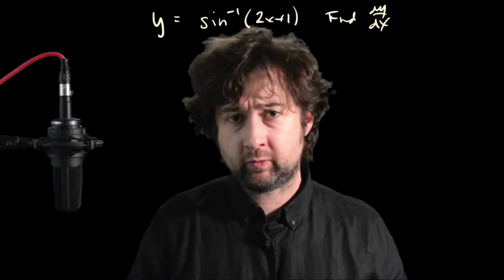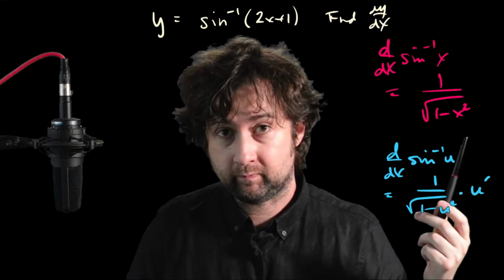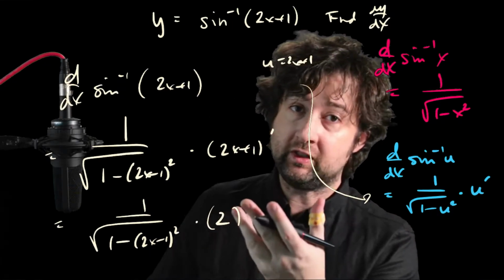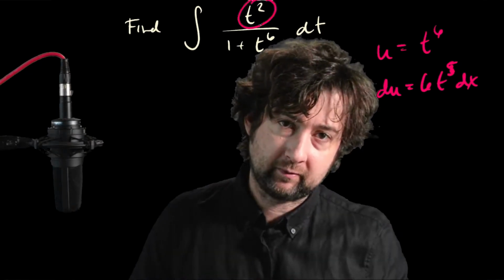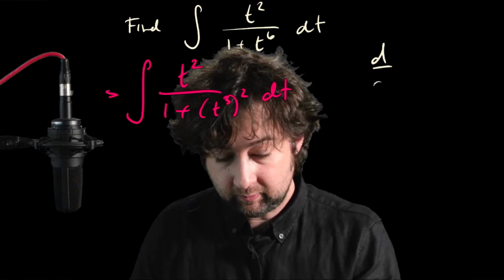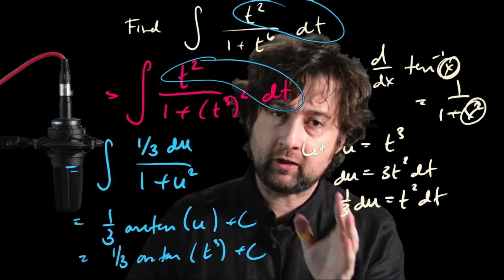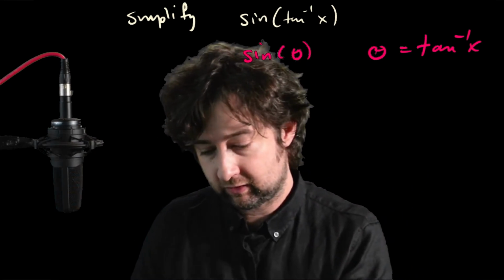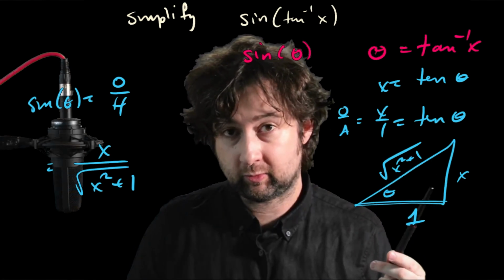Math 142 - Section 6.6 Inverse Trig Functions II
In this video, we'll compute some basic examples involving inverse trig functions, including a problem with the associated right triangle to an inverse trigonometric expression.